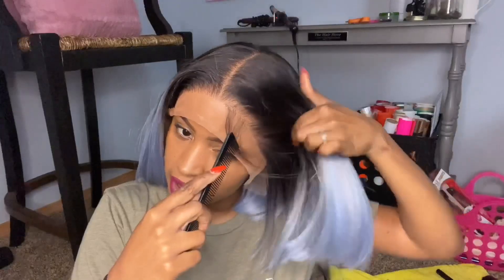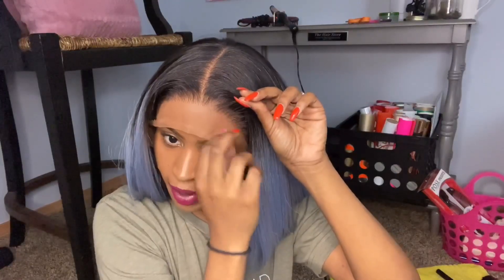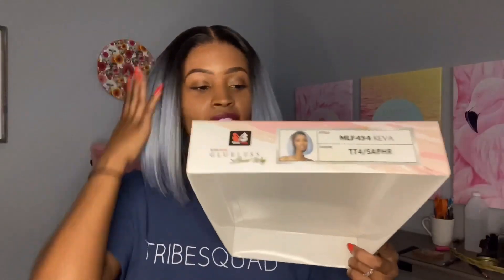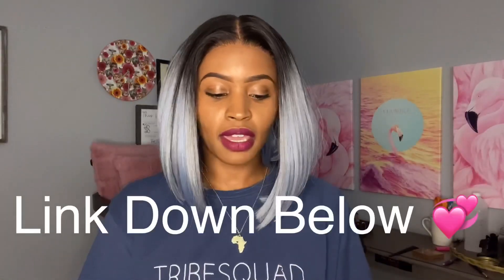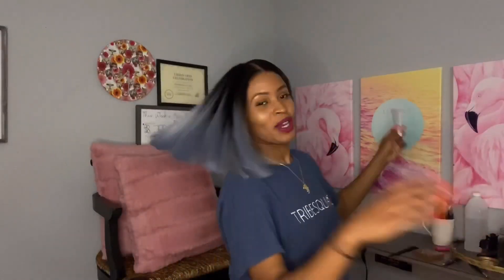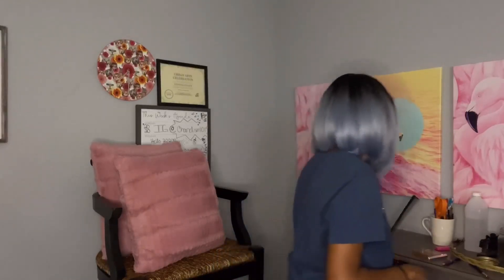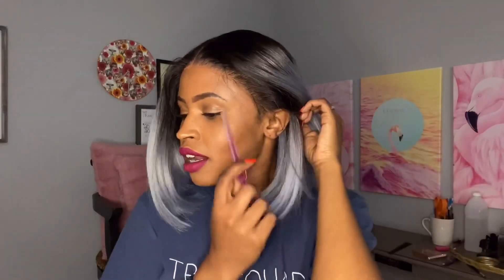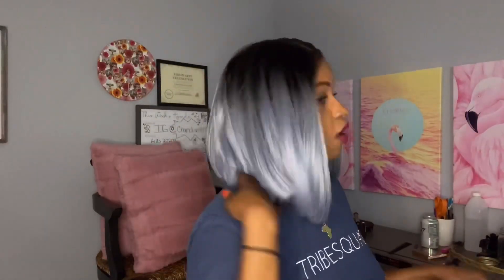Bobbi Boss Keva Wig Be A Bold Boss 👏🏾 Feat MsEbonyVee With Chandali 🦩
Bobbi Boss Keva Wig Review In The Color Bobbi Boss Keva TT4/Saphr. This is a collab with MsEbonyVee come check out this amazing BoldColorCollab TribeSquad.

LipStick:  @fenty
Color: Flamingo Acid

Please let me know what you think of this video.

My Faves: 😍

Shop the Hair Products used in this video:

Gold N Hot Professional Styling Comb

Sorry that my install footage was missing but if you want to see how i make my synthetic wigs look real like how i make synthetic wigs look natural check out this link right here:

I make bomb ass wig reviews for beginners. I love to talk about hair. This is a judgement free zone and my TribeSquad is about positive vibes and energy.

My Cam & Glow Set Up:
Iphone 11
Right light & stand

Studio Lights

3 new videos a week 👀😱

Can't Get Enough??? Check Out A List Of
TribeSquad Fave Videos

Synthetic Wig Reviews & Wig Related Items. Looking for hair inspo girl, I got you!! I make bomb ass wig reviews sometimes I share creative projects about my journey with mental health, being a mother a wife and youtuber.

✨Long story short I'm a dope chick from Kansas turning it out with these synthetic wigs. I've been wearing wigs for 10 years and the beautiful thing about it there's so much to learn. Join My TribeSquad!

I go by Chandism101 my real name is Chandali Gullick I love to make synthetic wig reviews I also include step by step directions on lace front wigs for beginners covering everything from how to wear a wig to easy step by step on how to buy wigs online.

I hope you enjoy my videos welcome to the TribeSquad.